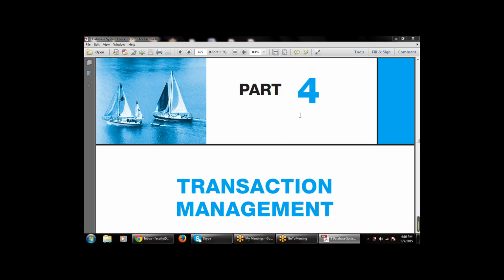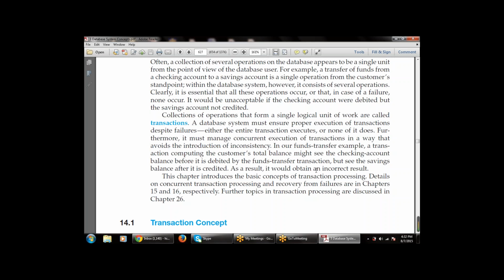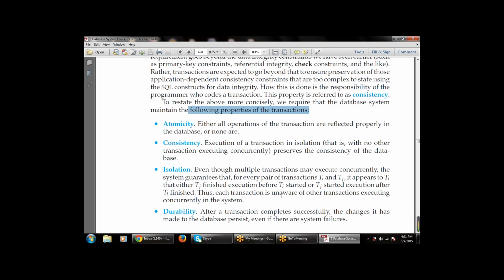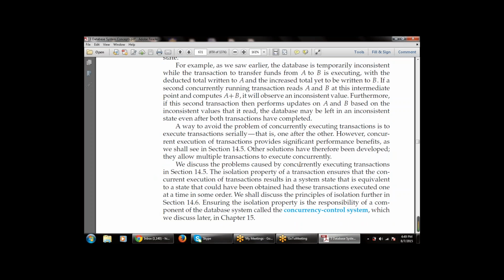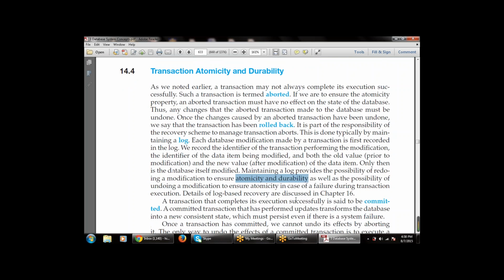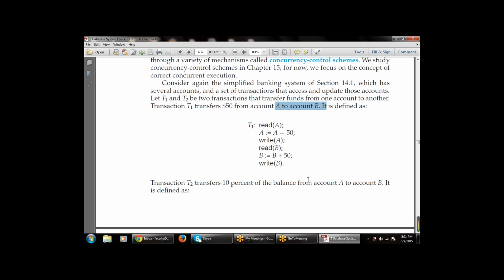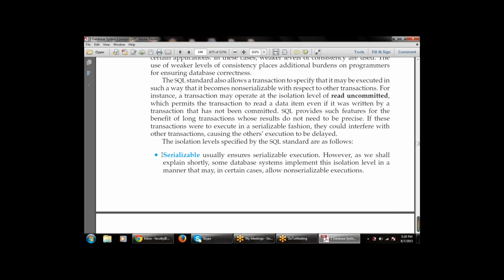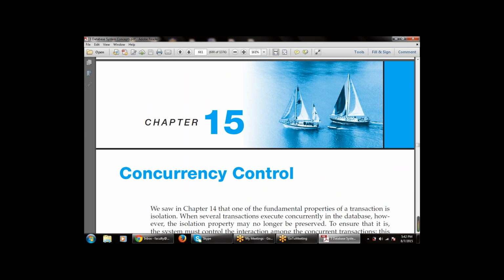Chapter-14 Transactions (Transactions- Overview)